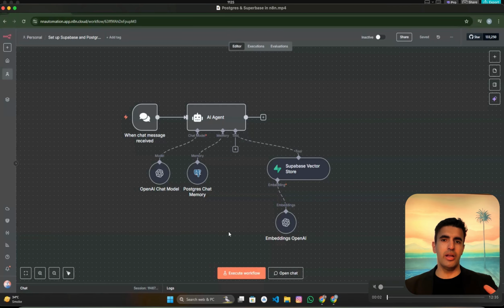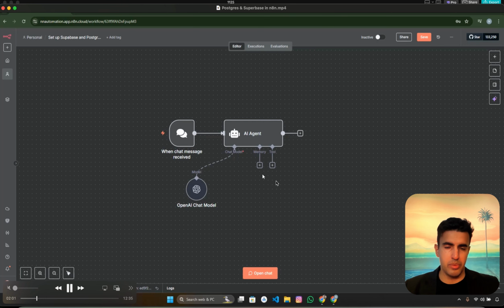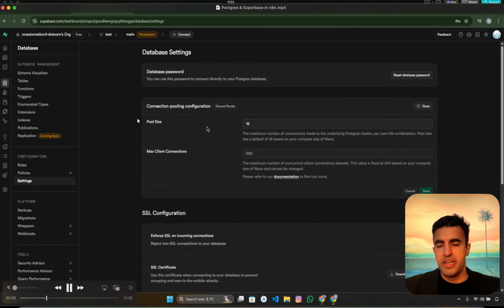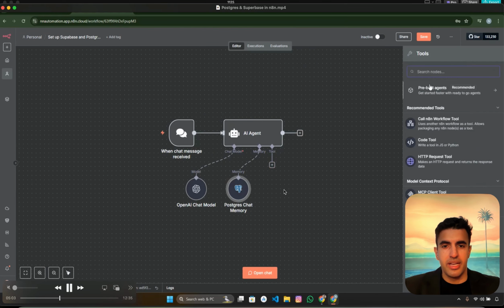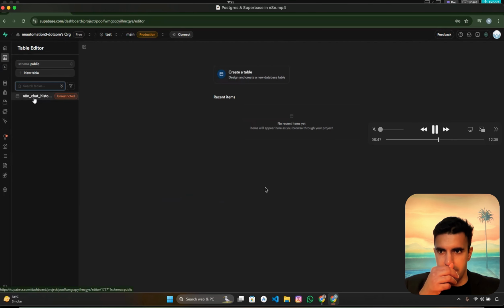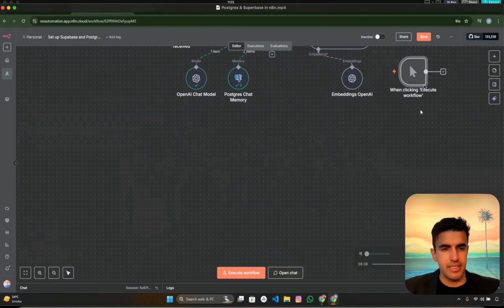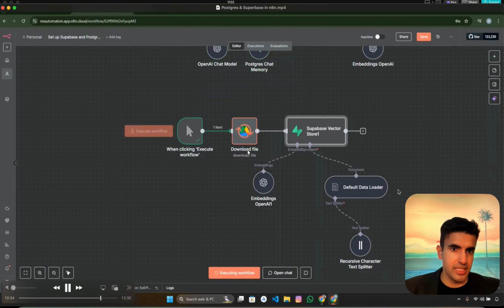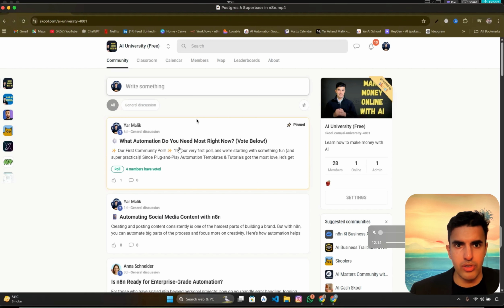How to use Supabase postgresql in n8n | N8N Tutorial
Summary :
In this video, you’ll learn how to integrate Supabase and Postgres inside n8n to build a complete intelligent database system. You’ll see how to set up Supabase, connect it with the Postgres node in n8n, create tables, build vector stores, process documents, embed them, and run AI-powered searches inside your workflows.

By the end, you’ll have a fully functional system that collects, stores, processes, embeds, and retrieves structured data using Supabase and n8n. Perfect for automation creators, AI builders, and business workflows that require smart document search or database-level automation.

Why Watch :
If you want to build an AI-powered database workflow that handles documents, creates embeddings, and answers questions automatically, this tutorial gives you the complete blueprint. You’ll learn how to:
• Set up Supabase and connect Postgres inside n8n
• Create tables for storing documents and chats
• Build a vector store for embeddings
• Process files from Google Drive
• Split and embed documents
• Query Supabase using the OpenAI Chat Model
• Build intelligent search workflows

Chapters:

0:00 Extend AI Agent Memory Forever with Supabase RAG
0:40 Live Demo, Ask Documents Anything with Vector Search
2:01 How to Connect n8n AI Agent to Supabase Postgres DB
3:30 Supabase Setup Tutorial, Get Database Credentials + URI
5:12 Build Chat History Storage for AI Agents in Supabase
6:21 Supabase Vector Store Setup in n8n for Infinite Memory
7:45 Create Documents Table and Add OpenAI Embeddings
9:10 Google Drive to Supabase RAG Pipeline Full Workflow
10:27 Chunking Documents into Embeddings for Faster AI Search
11:20 Testing AI Q&A with Supabase Vector Search RAG
12:27 Why RAG + External Memory Is Essential for AI Agents 2025